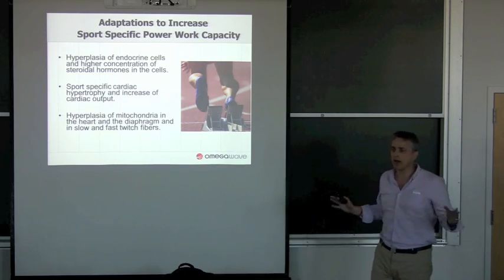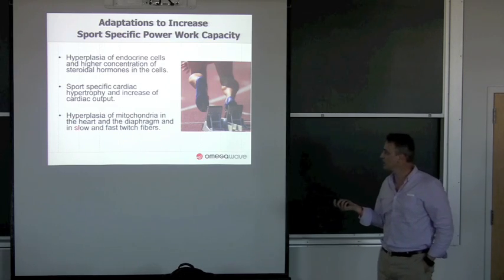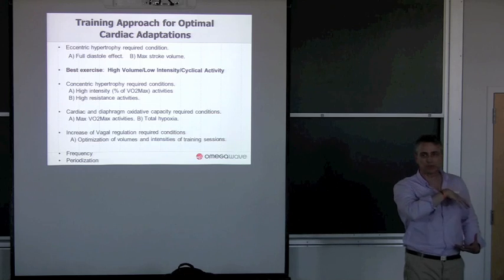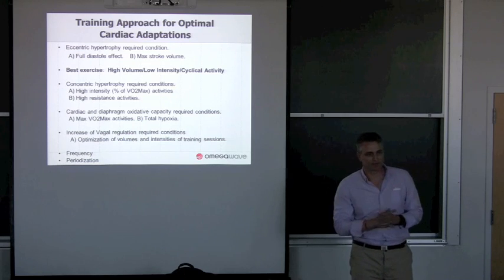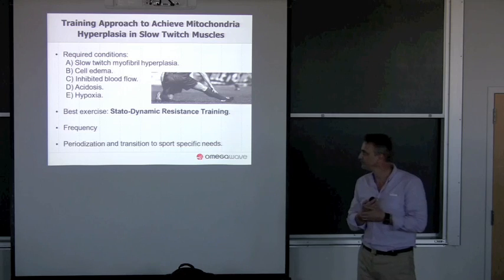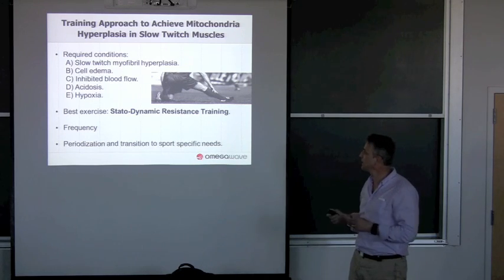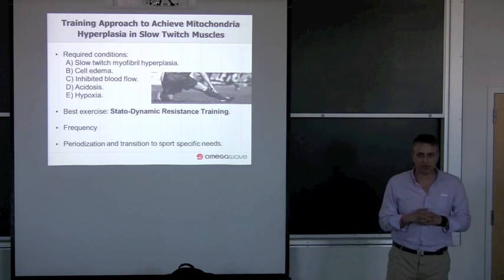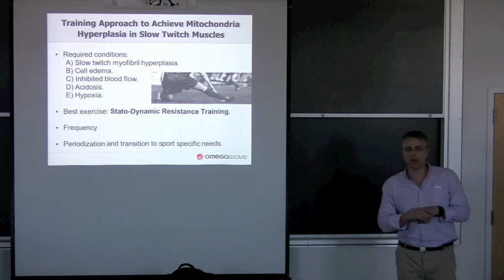Val Nasedkin 2013 BSMPG Highlights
BSMPG is the industry leader for advanced education for the advanced sports medicine and performance professional